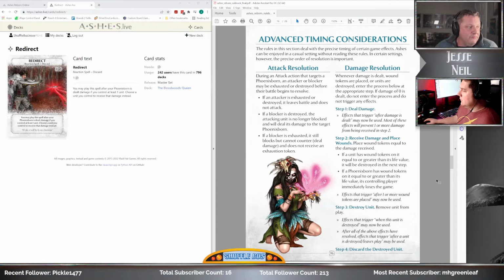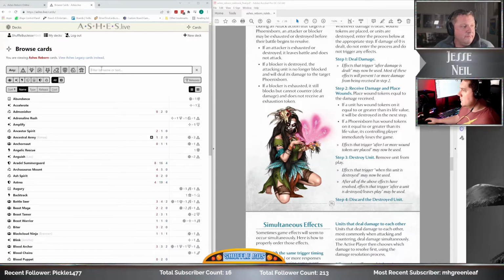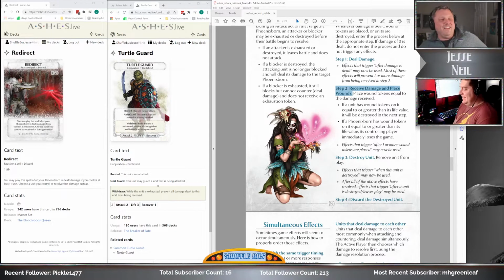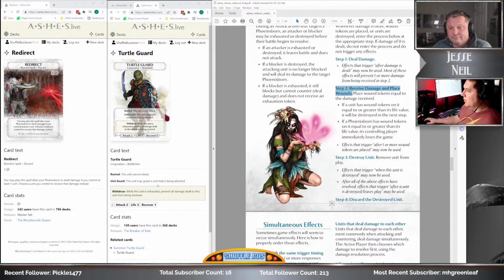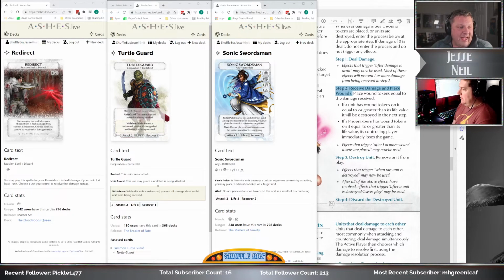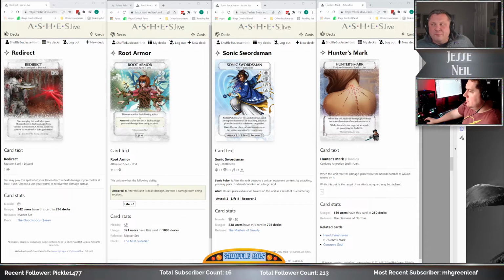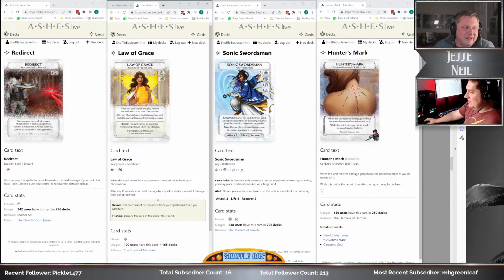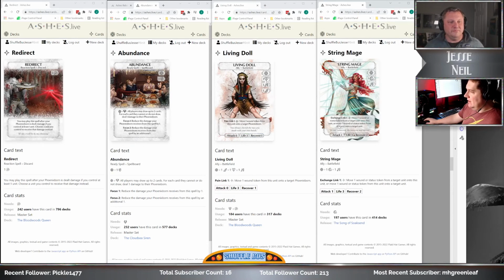Ashes Reborn Rules Roundup - Redirect works how?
The Bus is back to talk about a less intuitive interaction between Redirect and an exhausted Turtle Guard.